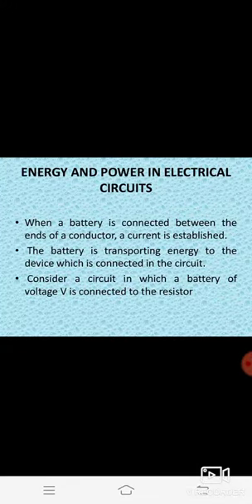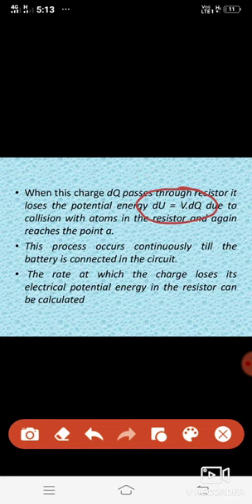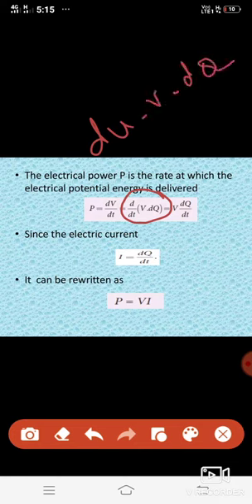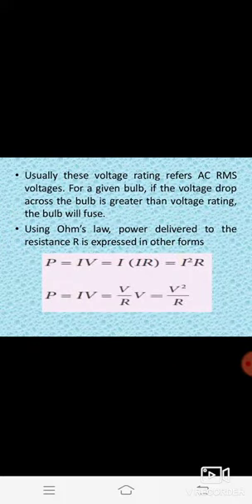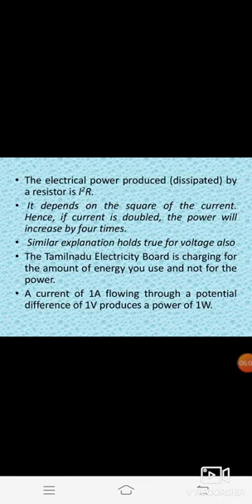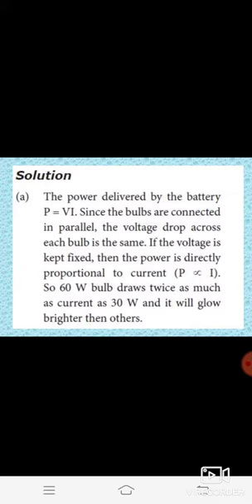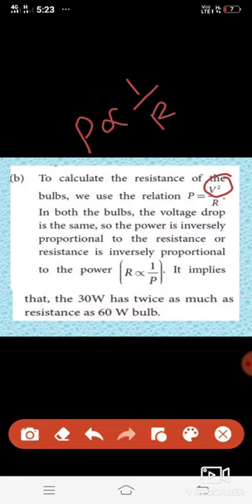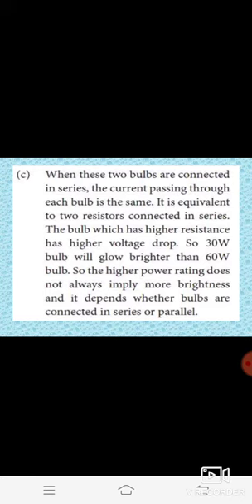Energy and power in an electrical circuit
XII Physics / Current Electricity